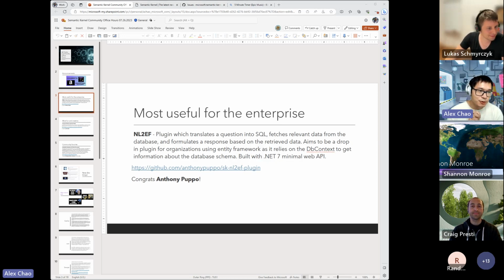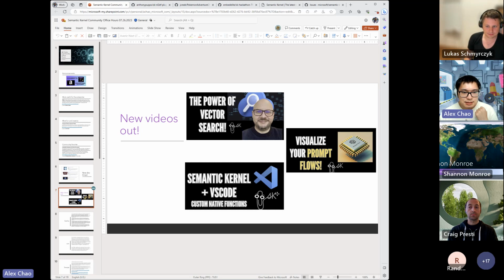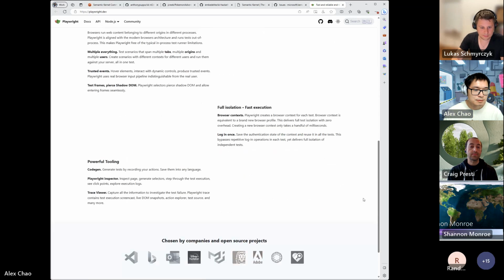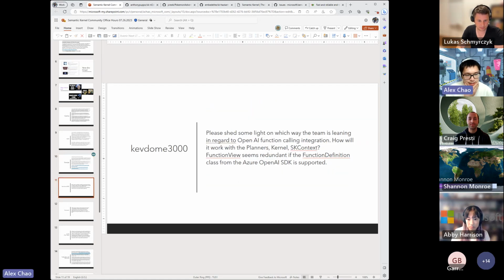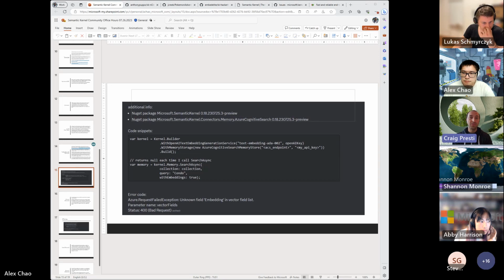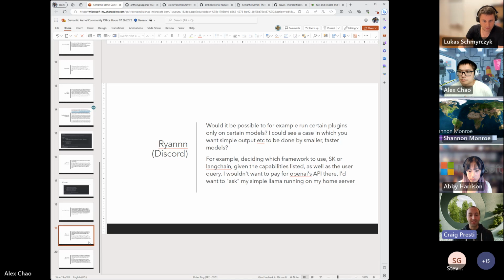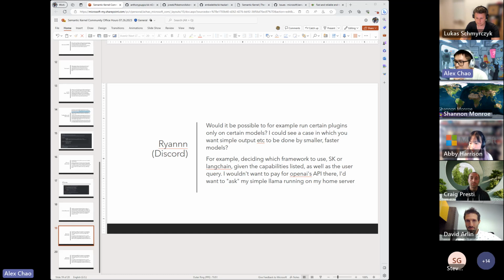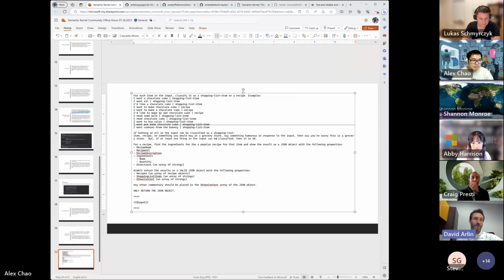07.26.2023 - Semantic Kernel Office Hours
A great Semantic Kernel Office Hours today!

We announce the winners of the SK Plugins Hackathon, imagine how SK can be used to build a dynamic math education app, discuss strategies for using LLMs to interact with web pages, and preview the work to bring OpenAI function calling to the core kernel. Plus, new planners that are coming into the Python codebase!